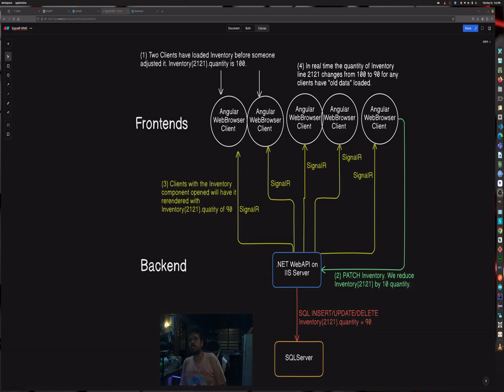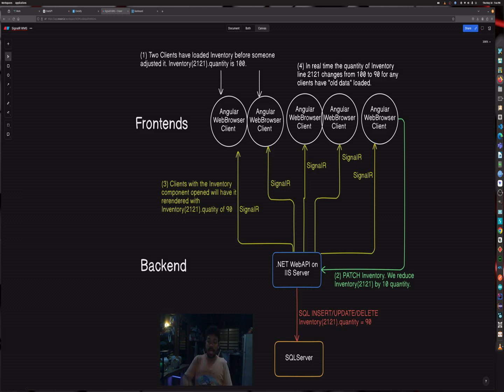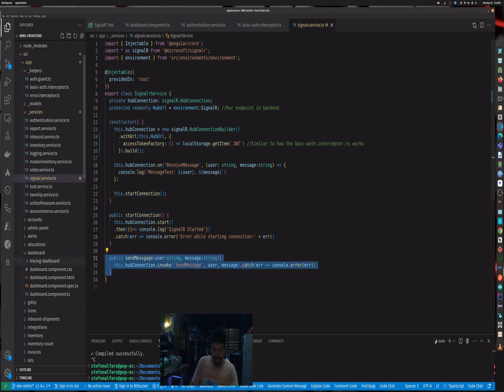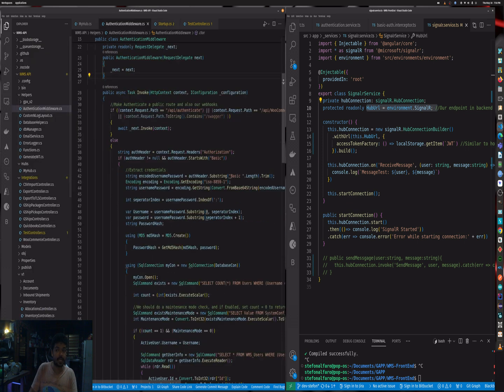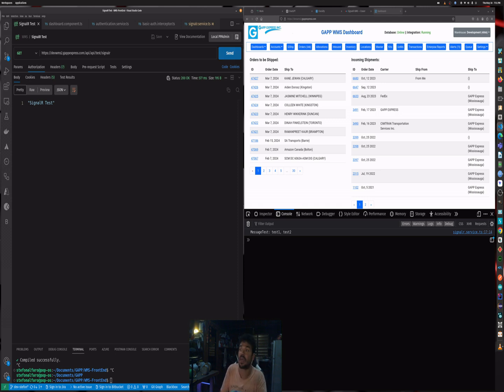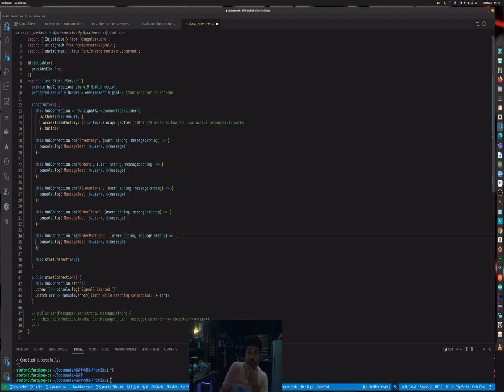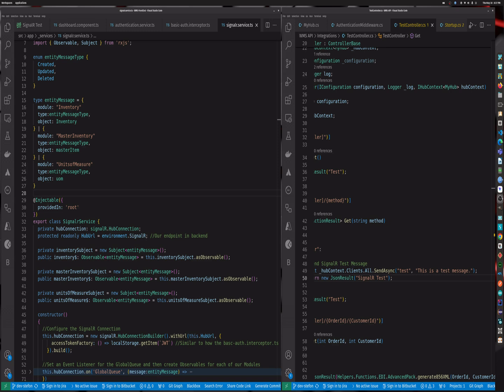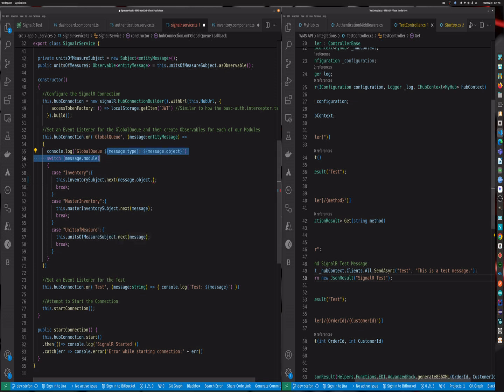SignalR for Data Consistency and State Management on an Angular Frontend with a .NET WebAPI Backend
User A requests an object and the data is return. User B modifies this object. How do we maintain data consistency between the numerous frontend web browsers and the backend database?

SignalR is an abstraction of WebSockets, HTTP long pooling, and other methods that allow us to establish a real time connection between the backend and the frontend. When data changes on the backend we can notify all the frontend browsers with the correct data so it can immediately be rerendered with the latest changes.

In our C# backend use the NuGet SignalR package to setup a SignalR Hub in our .NET WebAPI. We then add a test method.

In the Angular frontend we use the SignalR NPM package to connect to the Hub on our backend. You'll want to make sure to append your JWT auth token since this is the same endpoint. This makes auth easier than using cloud services such as Azure SignalR.

We make an Angular Service that exposes Observables for our different data streams such as Orders, Inventory, etc. The idea is that inside our different Components we would Subscribe to the specific stream that matters to us.